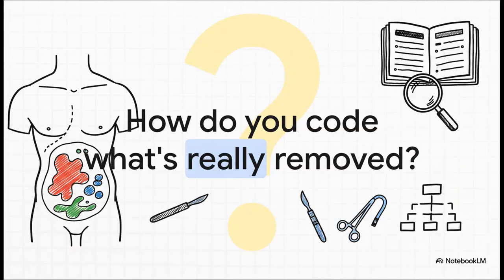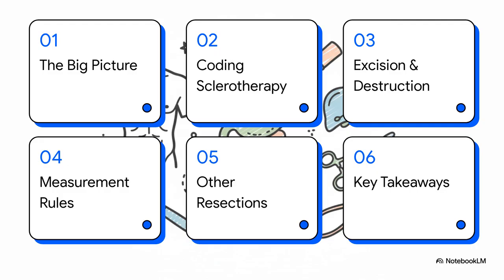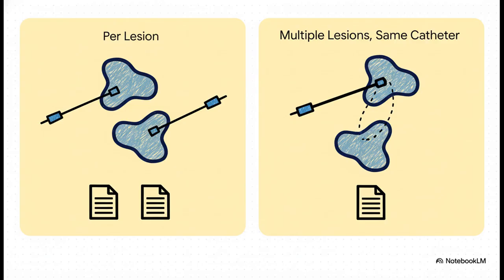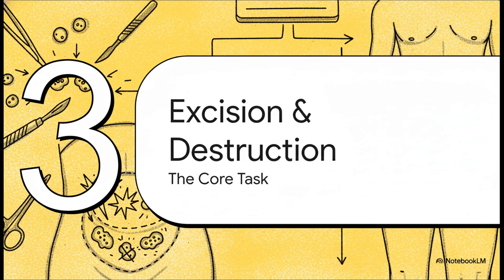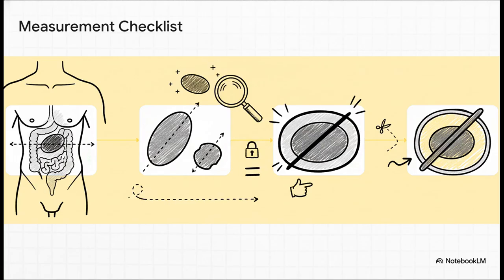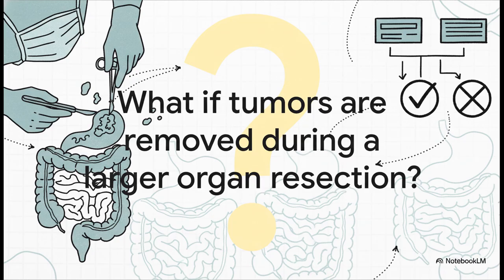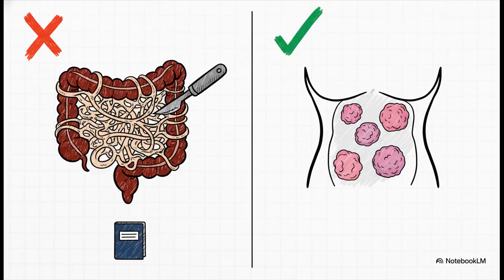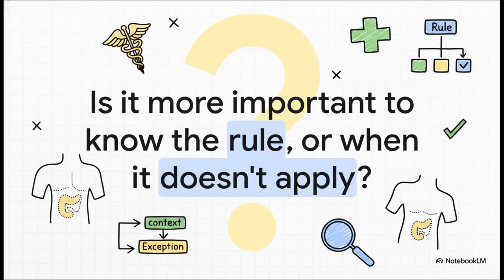Digestive System — Abdominal Excision Procedures (Guidelines) [Code Series: 49180–49255]